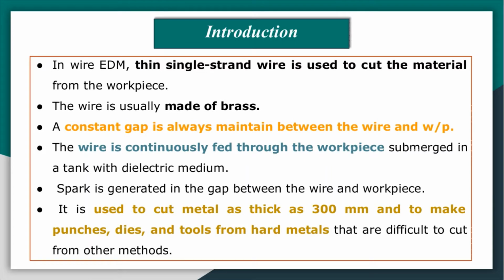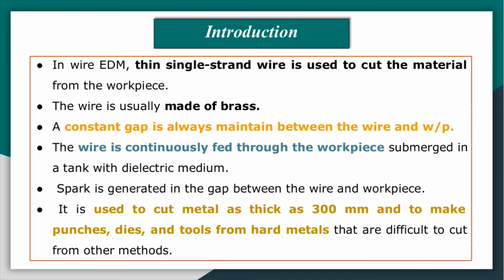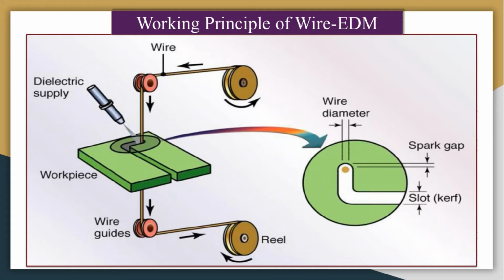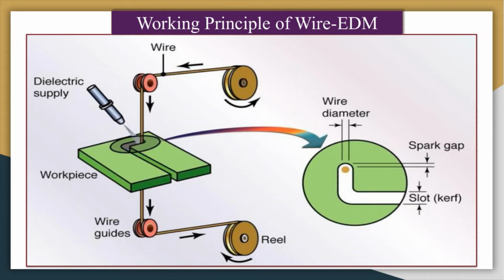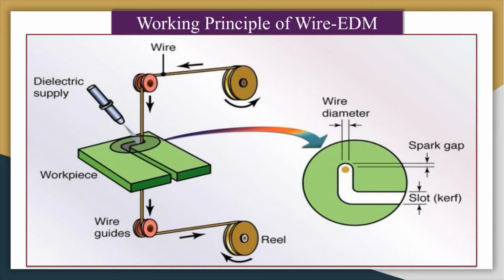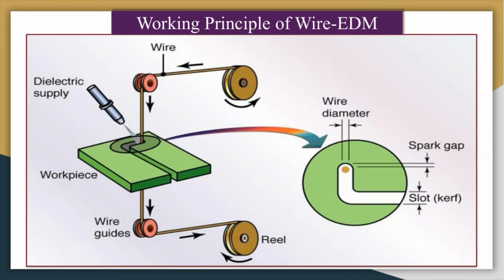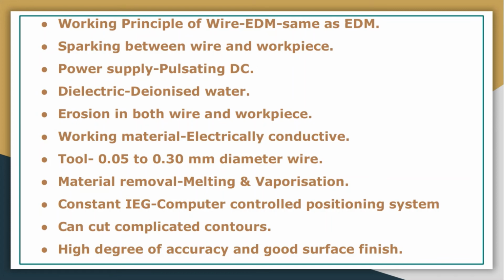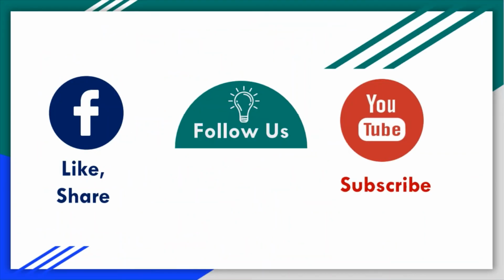How Wire Electric Discharge Machining Works | Part- I | ProfDTKashid | L19 | LLAGT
In this lecture we are going to learn;
1. What is Wire Electric Discharge Machining?
2. What are components of Wire Electric Discharge Machining?
3. What are the functions of various components of Wire Electric Discharge Machining?
4. What are the process parameters of Wire Electric Discharge Machining?
5. What are the advantages of Wire Electric Discharge Machining?
6. What are the disadvantages of Wire Electric Discharge Machining?
7. What are the applications of Wire Electric Discharge Machining?
8. What is scope of Wire Electric Discharge Machining?